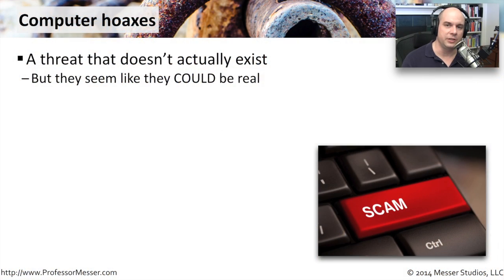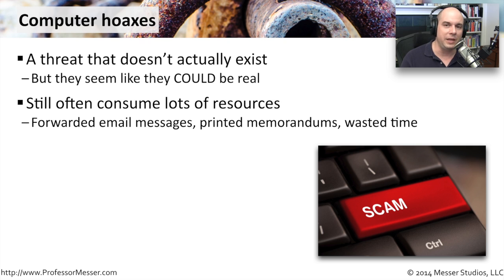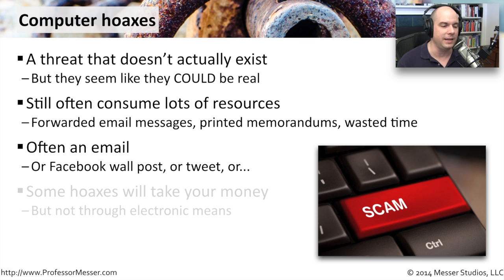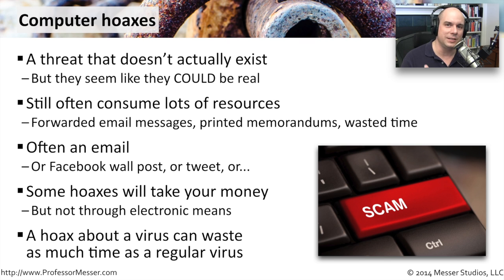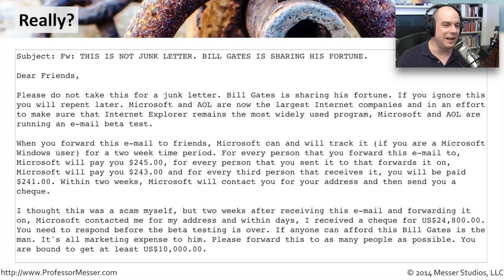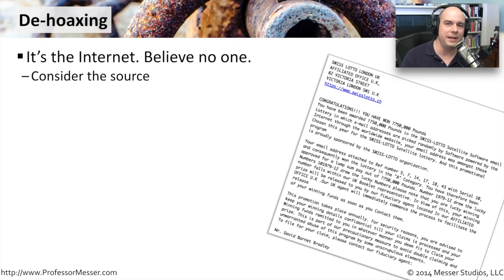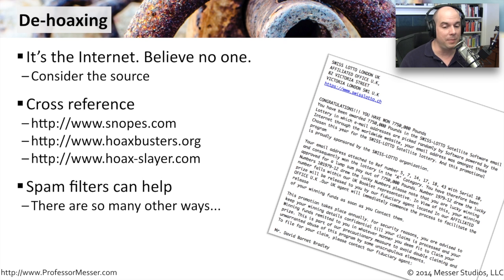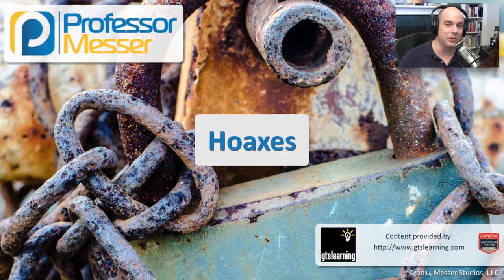Hoaxes - CompTIA Security+ SY0-401: 3.3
We spend a lot of time and resources dealing with electronic hoaxes. In this video, you’ll learn about hoaxes and some resources that you can use to research suspicious email hoaxes.